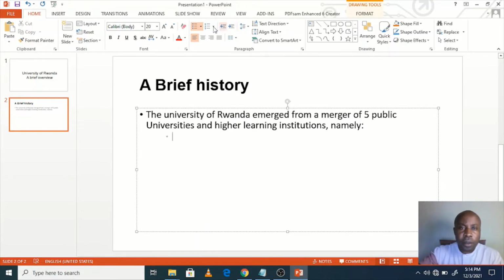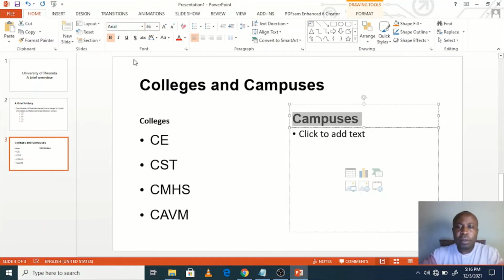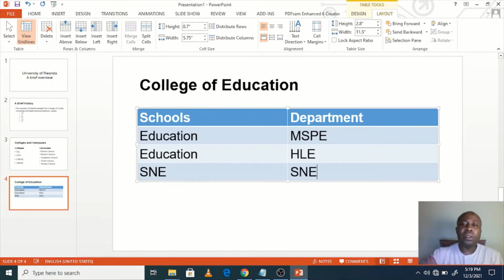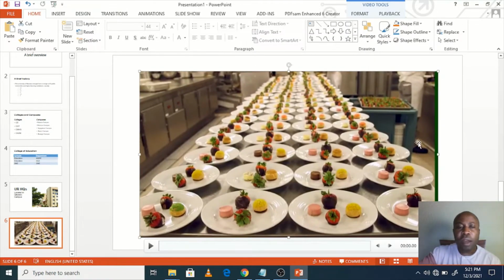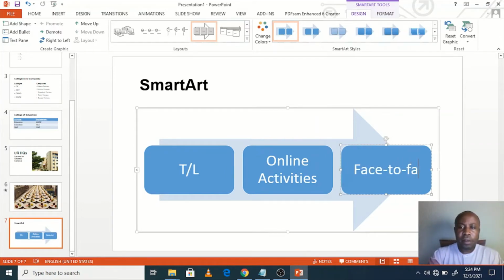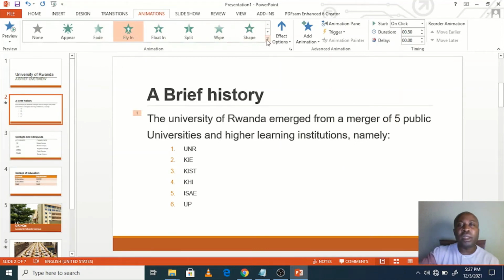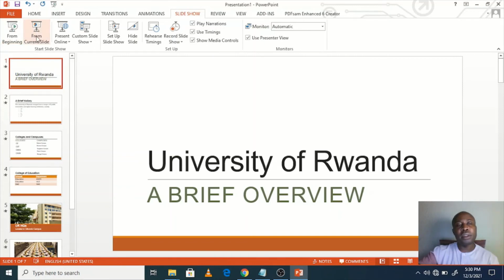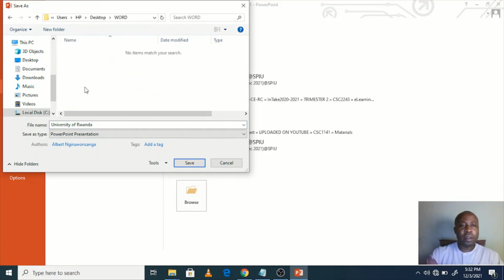Microsoft PowerPoint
The video highlights few steps to create an interactive PowerPoint presentation. It shows how to add a theme to your presentation, how to add animations and slide transitions. It also shows how to add a video in a presentation and other sort of contents.